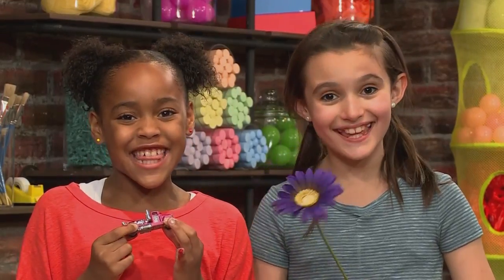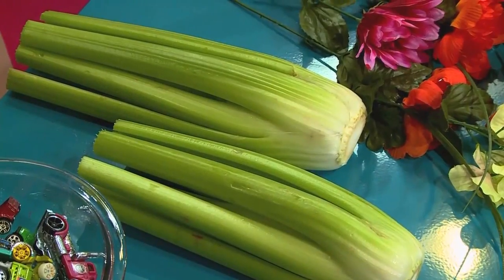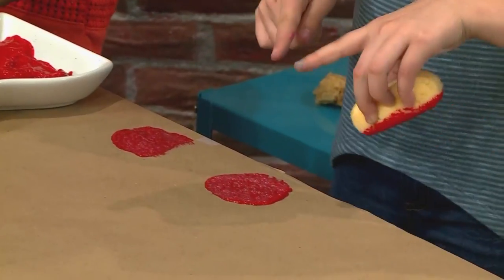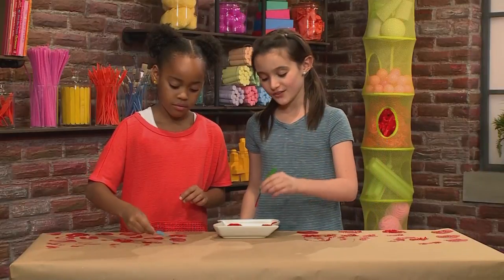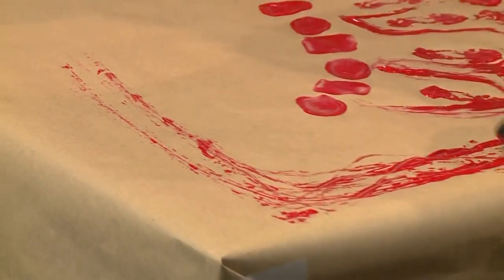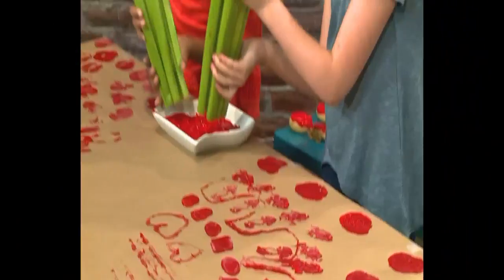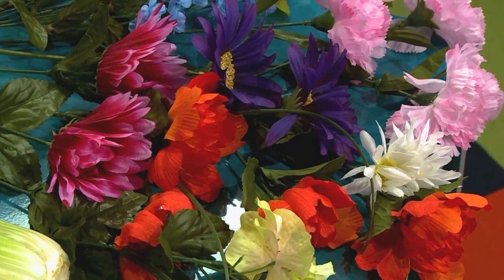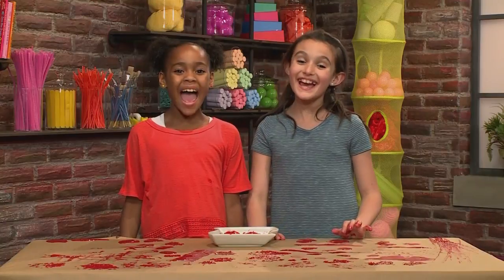DIY Painting without Brushes for Kids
Many items can be used as paintbrushes.

To Paint Without Brushes You Will Need: Paint, Paper, Different shaped sponges, marshmallows, toy cars, celery, feathers, flowers, cotton swabs and a shallow dish.